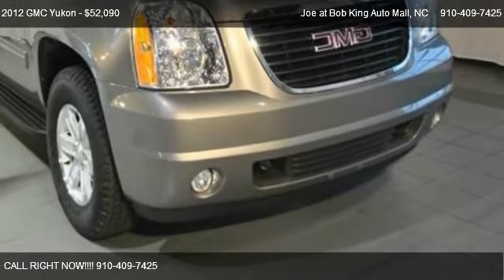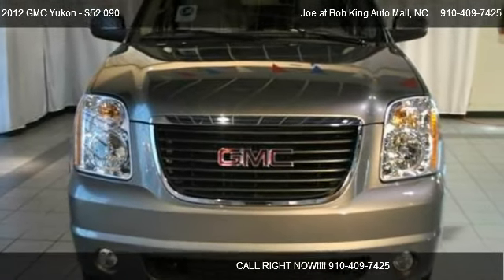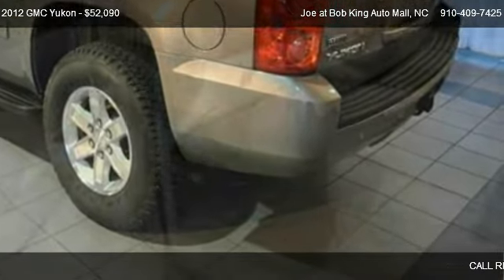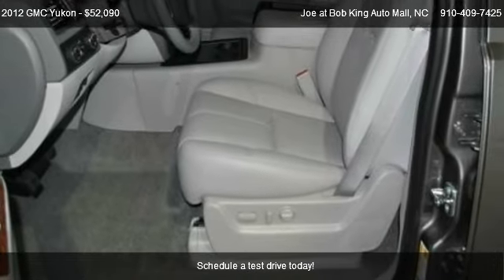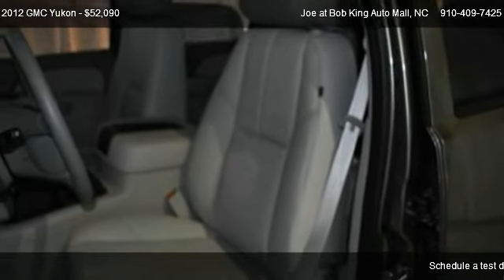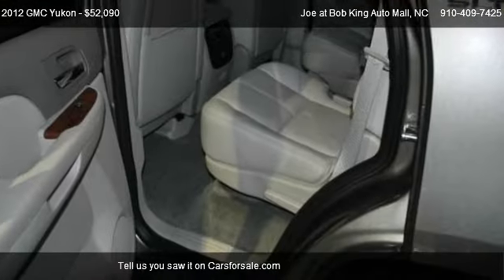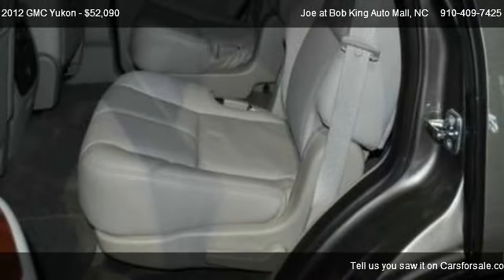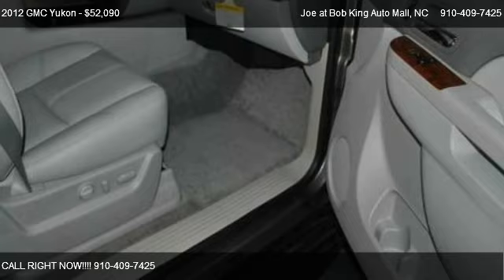2012 GMC Yukon SLT - for sale in Wilmington, NC 28403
Joe at Bob King Auto Mall
5115 NEW CENTRE DR

Come test dirve this 2012 GMC Yukon SLT for sale in Wilmington, NC.